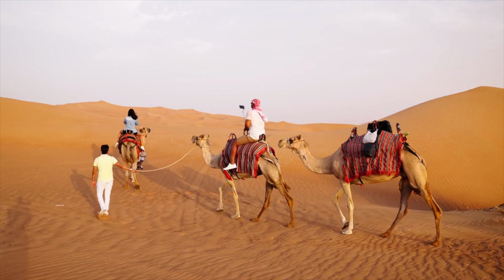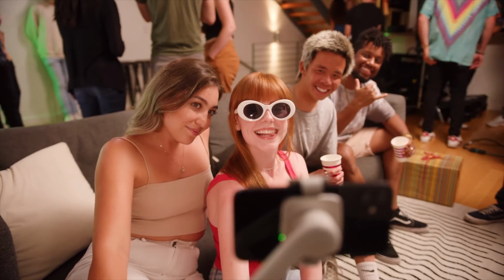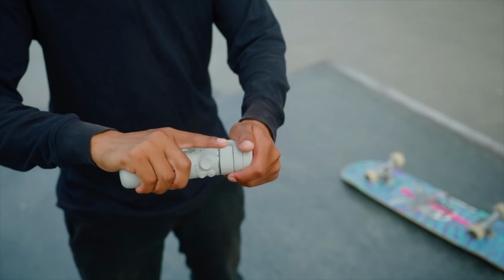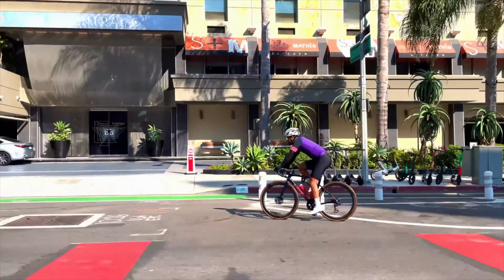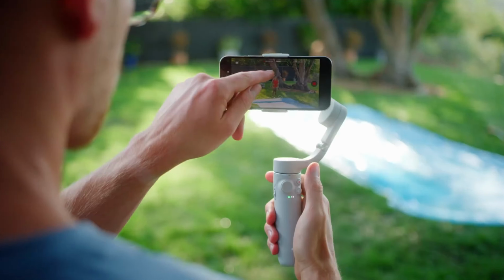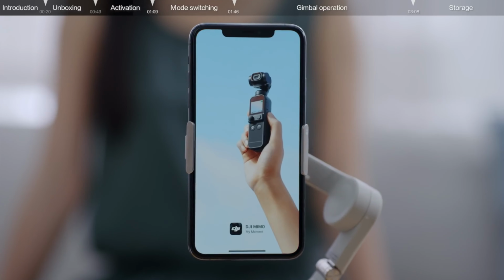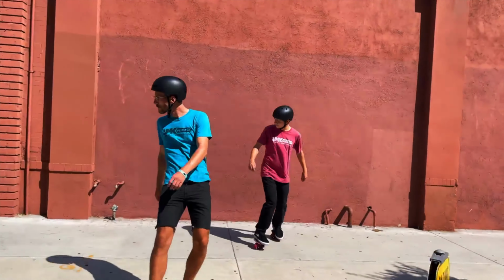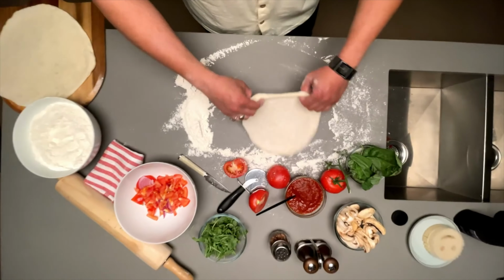My Thoughts On The DJI OM 5 - Will You Actually Use This?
In this video I give my thoughts and impressions of the DJI OM 5.. I go over the new features of this smartphone gimbal, and let you know if I think this is something I will use or something that is all hype. Are Gimbals even worth it in 2021?

Primary Video Camera Sony A7S III

Sone E-Mount Lenses

Tamron 17-28mm F/2.8

Sigma 24-70mm F/2.8 DG DN Art

Sigma 85mm F/1.4 DG DN Art

Primary Stills Camera

Canon EOS R

Best Vlogging Wide Angle Lens (My Favorite all time lenses) Canon RF 15-35mm F/2.8

Budget Portrait Lens Canon RF 85mm F/2

Tripod Peak Design

Vlogging Tripod PGYTECH MANTISPOD PRO Mini

About
My Vlogging Shotgun Mic Rode VideoMic NTG

My In Studio PEN Mic Oktava MK

Vlogging Wireless Lav Mic DJI

Lighting

Key Light Godox VL300

Soft Box Aperture Light Dome II

BackLights Aperture Mini LED

Nanelite PavoTube II

Sone E-Mount Lenses

Tamron 17-28mm F/2.8

Primary Stills Camera

Canon EOS R

Tripod Peak Design

Lighting

Nanelite PavoTube II

About the new DJI OM 5. This is DJI's new gimbal for iPhones. I go over the new features of the OM 5 over the OM 4.. and if they are worth it. Using these links will greatly help out the channel. Thank you!

Sone E-Mount Lenses

Tamron 17-28mm F/2.8

Primary Stills Camera

Canon EOS R

Tripod Peak Design

Lighting

Nanelite PavoTube II

About is Gimbals for Smartphones worth it.. or if gimbals for cameras are worth it in 2021.